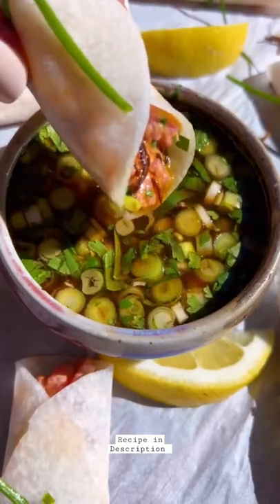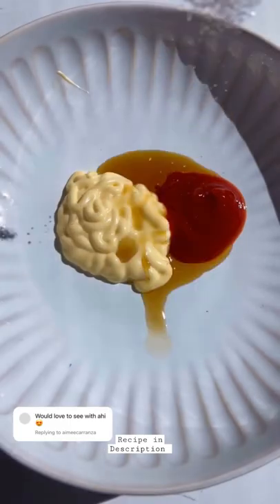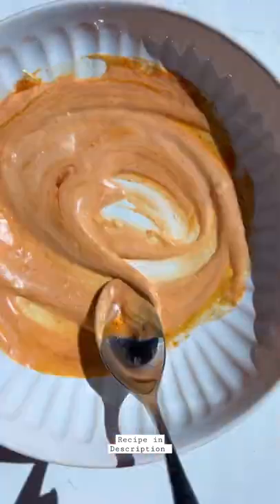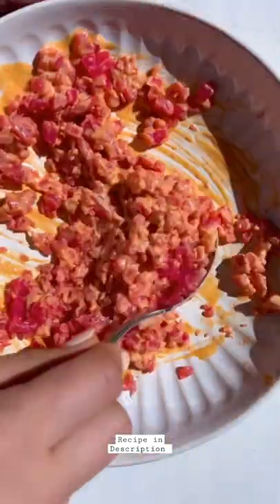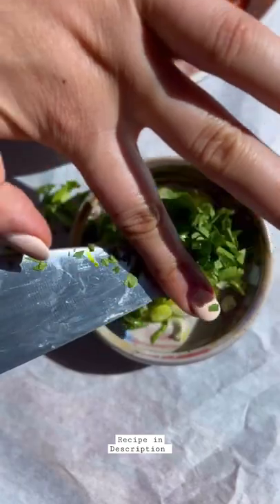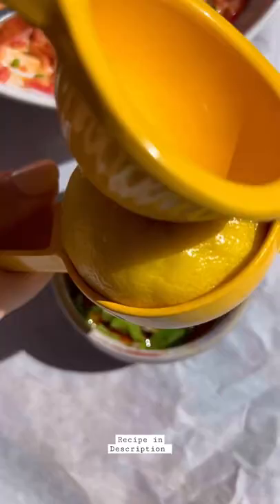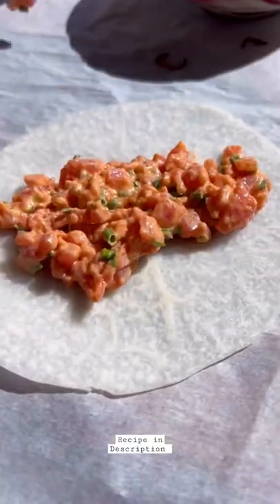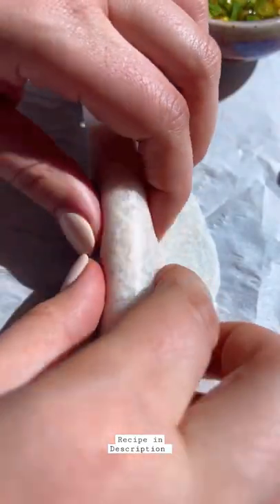Spicy Tuna Jicama Wraps with Crispy Shallot & Orange Soy Dipping Sauce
Spicy Tuna Jicama Wraps with Crispy Shallot & Orange Soy Dipping Sauce 👌🏻 @foodmymuse

these are so good and versatile…the freshness of the jicama cut through the spicy mayo in the tuna and it was the perfect contrast to the crispy shallots 🥺.

Pro Tip: Got these wraps at Whole Foods, they also have at Trader Joes but I’ve gotten the small jicamas and used my mandoline on them before!

Ingredients:
•12 jicama wraps.
•12 oz sushi grade ahi tuna.
•1/4 cup japanese mayo.
•2 tbsp sriracha.
•2 tsp sesame oil.
•1/2 tsp cane sugar.
•1 tsp tamari or soy sauce.
•2 tbsp chives.
•1 shallot (thinly sliced and pat dried to remove excess moisture).
•olive or avocado oil.

Orange Soy Sauce:
•1 orange (the juice).
•1/2 lemon.
•1/2 tbsp rice vinegar.
•2-3 tbsp tamari or soy sauce.
•2 tbsp scallions.
•2 tbsp cilantro.

Directions:
1.- chop the tuna into small pieces.
2.- mix the japanese mayo, tamari, sriracha, sugar, chives, and sesame oil with the tuna and chives.
3.- add some oil to a pan, about 1/4 inch and preheat on medium high for 2 min. Lower heat to medium and add the shallots, separate with a wooden spoon. fry until golden brown. Takes about 4-5 min. Watch closely though. Let them rest over paper towels.
4.-mix everything for the orange soy sauce.
5.- fill the jicama wraps with the spicy tuna, add some fried shallots and wrap with a chive.
6.- enjoy with the sauce.